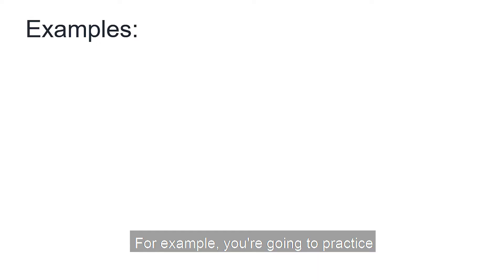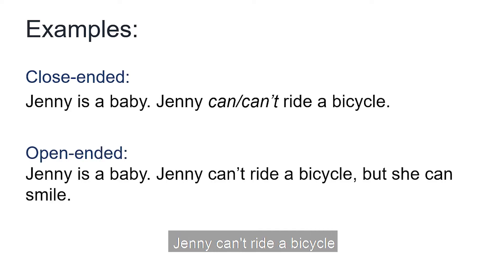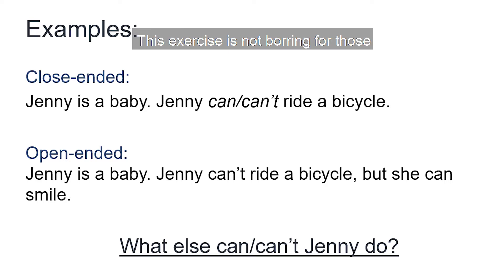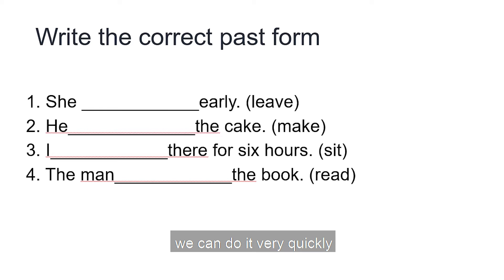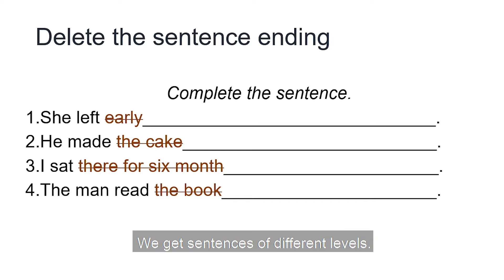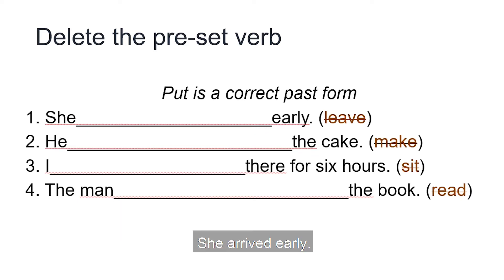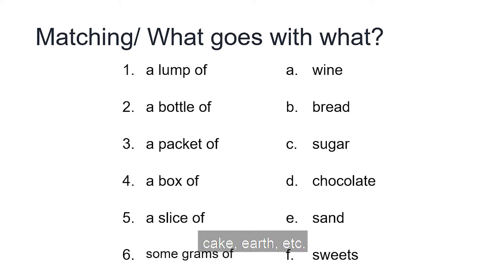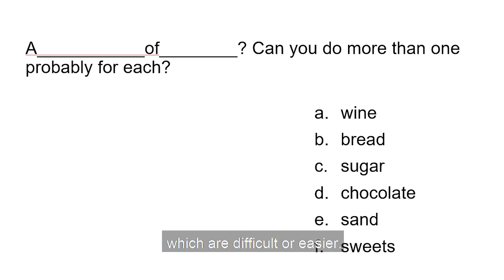Mixed Ability Classes | Types of activities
Проблема классов со смешанным уровнем языка встречается разве что ни в каждом классе или группе.

В этом видео мы постарались показать, как можно адаптировать задания учебного курса, с которым вы работаете, под любой уровень учащихся. Так, с адаптивными заданиями вы сможете задействовать каждого ученика. Никого не оставив скучающим, потому что задание слишком легкое, или же разочарованным, так как то же задание для других учеников оказалось слишком сложным.

Поделитесь с нами, как вы работаете в классах со смешанным уровнем английского языка? С какими сложностями вы сталкиваетесь в процессе обучения в таких класса?